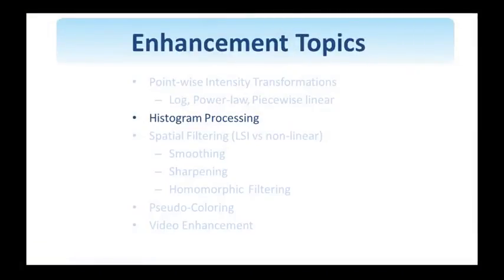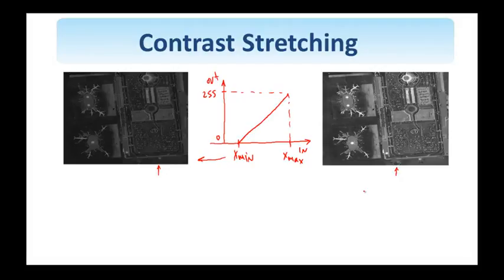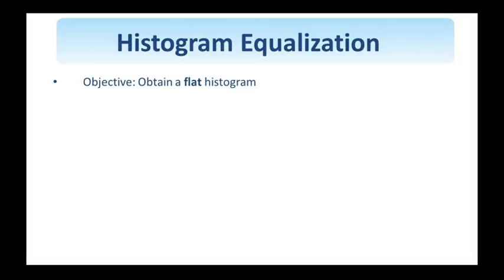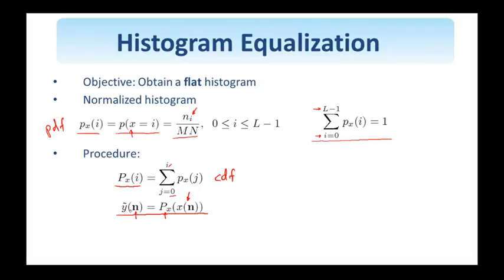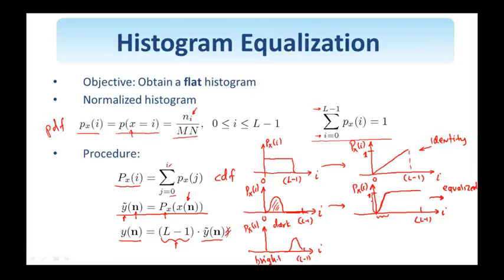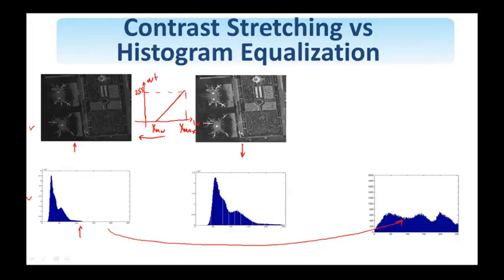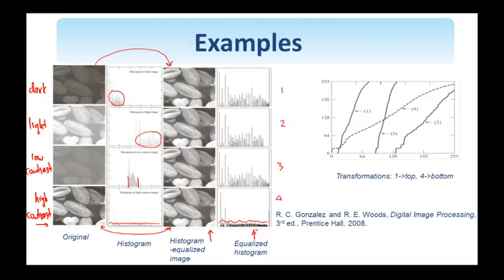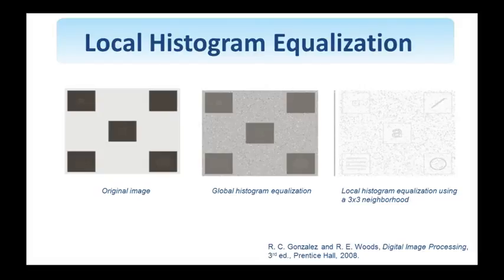21. Digital Image Processing: Histogram Processing